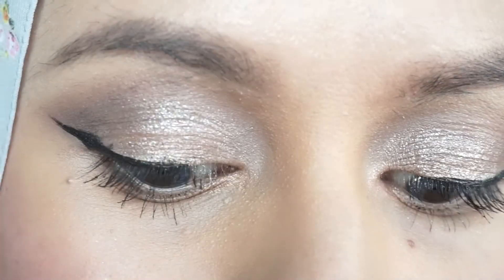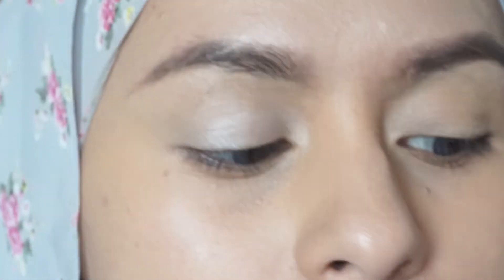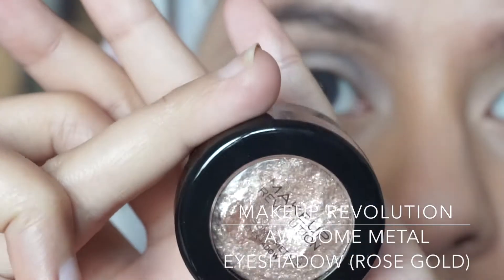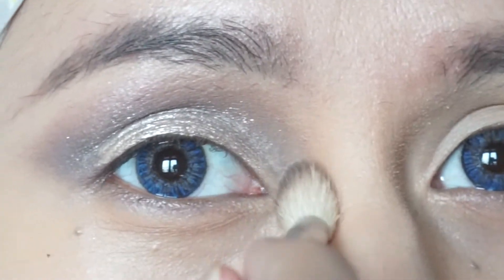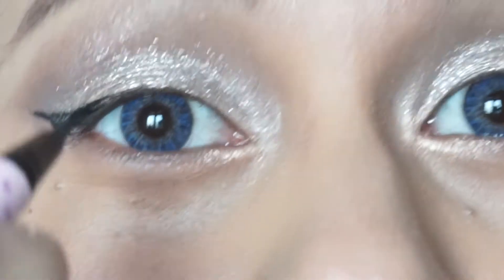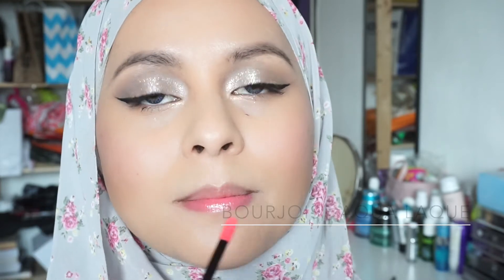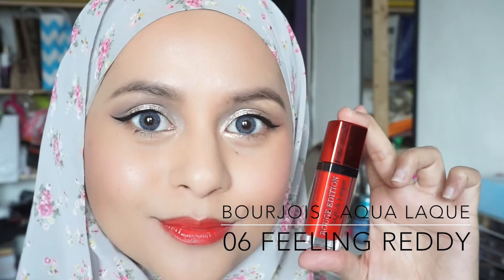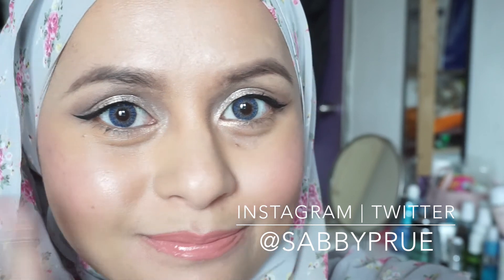MAKEUP TUTORIAL | Spring Makeup Look (Cool Tone Rose Gold + Rosy Cheeks & Lips)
PRODUCTS USED IN THE VIDEO :
Safi Rania Gold BB Cream
Giorgio Armani Luminous Silk Foundation
MAC Prep n Prime Highlighter in Peach Lustre
NARS Powder Foundation in Fiji
LORAC Pro Palette 2 (Beige, Cool Gray, Chrome & Rose)
Makeup Revolution Awesome Metal Eyeshadow in Rose Gold
Dolly Wink Liquid Eyeliner in Black
Dior Addict IT-Lash
NARS Laguna Bronzer
NYX Blush in Spice
Bourjois Aqua Laque (Babe Idole, Brun'croyable & Feeling Reddy)
Bite Beauty Matte Creme Lip Crayon in Leche

A mini review of Makeup Revolution Awesome Metal Eyeshadow and Bourjois Aqua Laque can be found